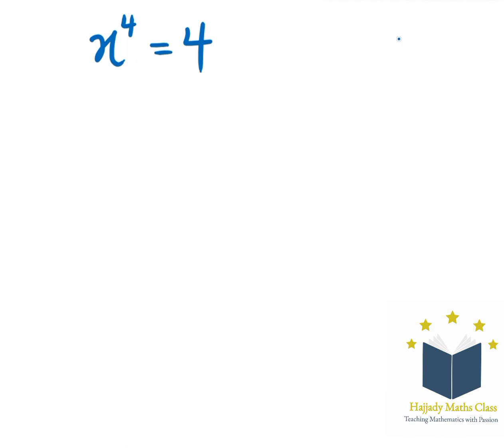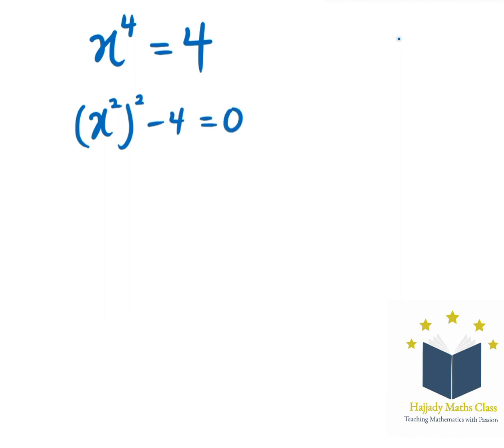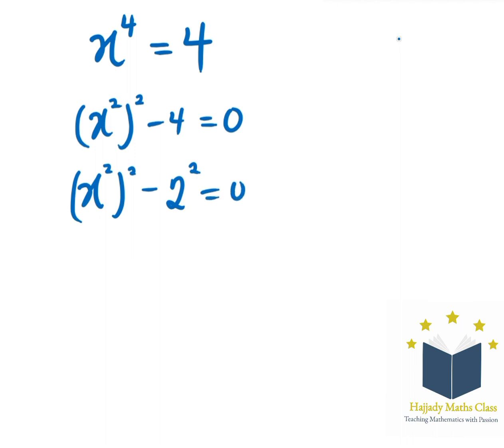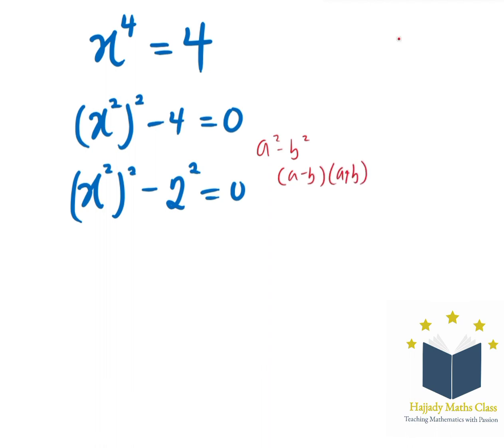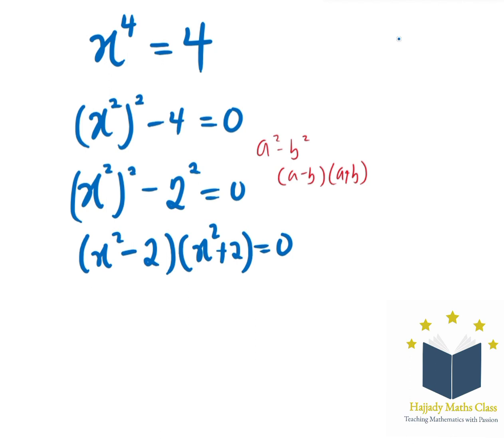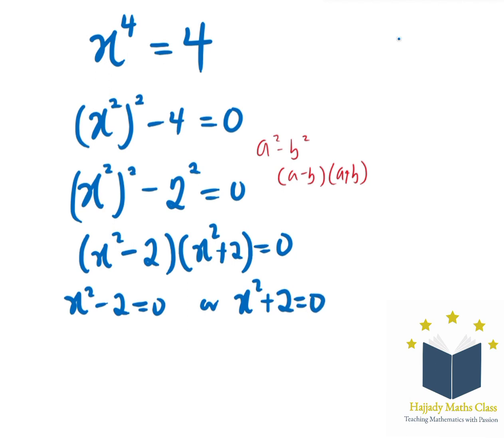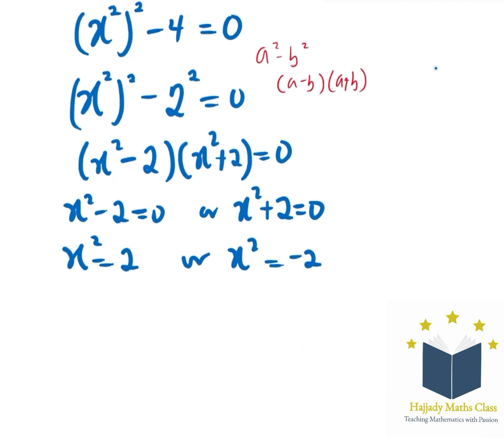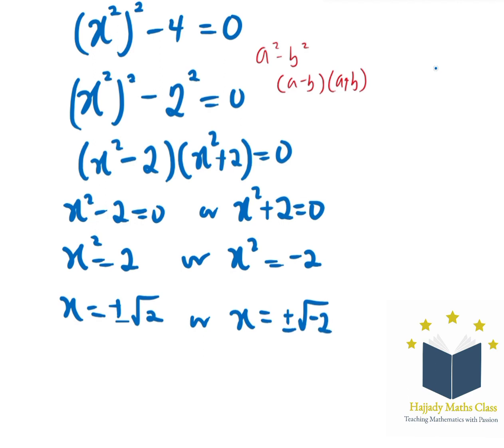Simplify X^4 = 4 : Olympiad Mathematics